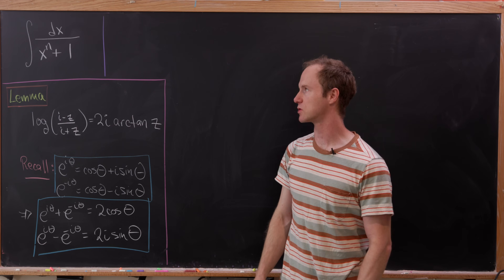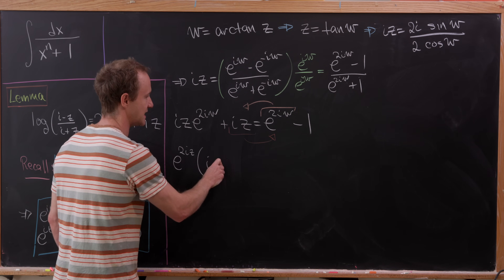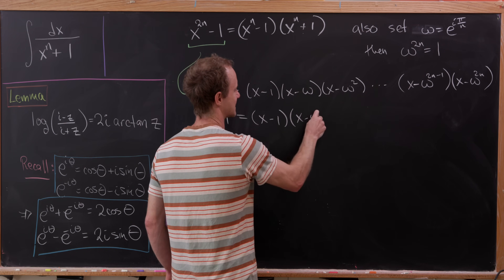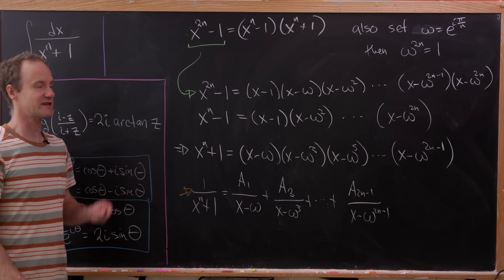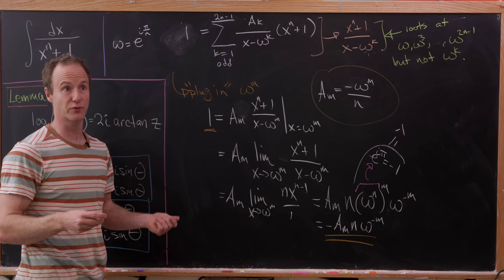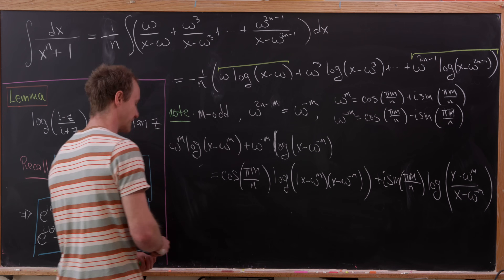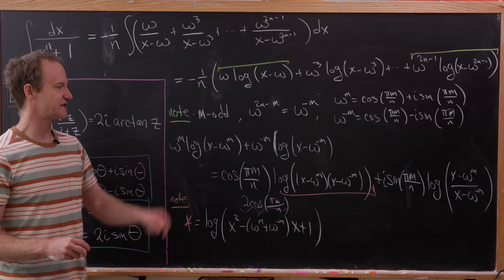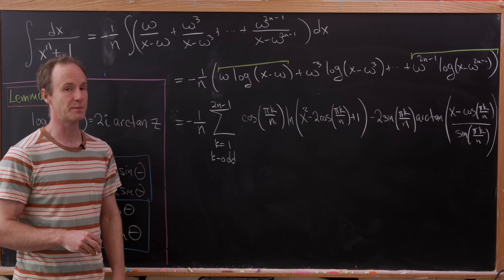generalizing a Calculus 2 integral